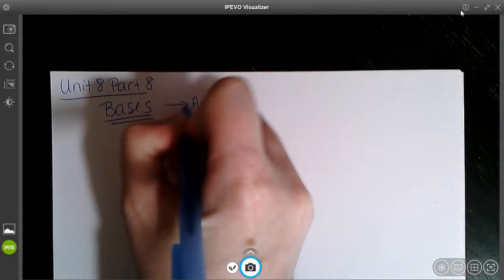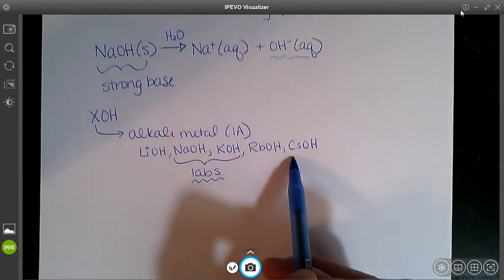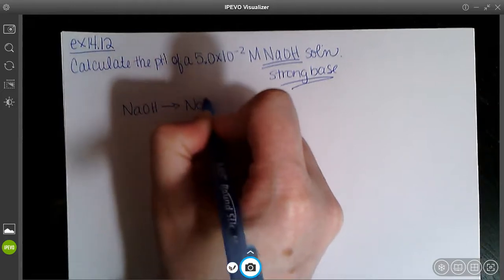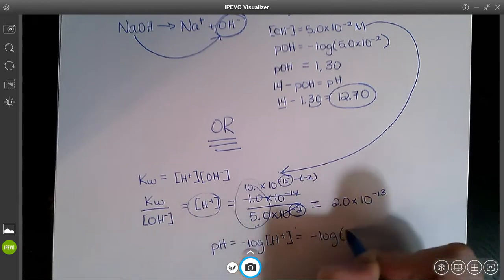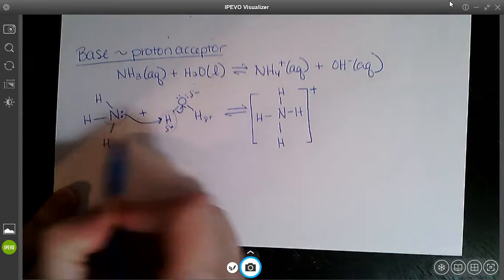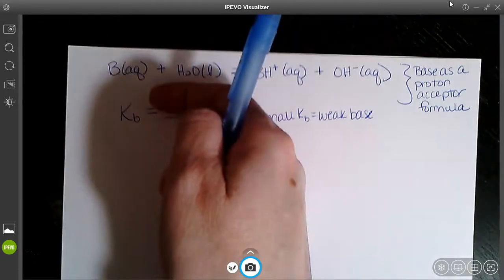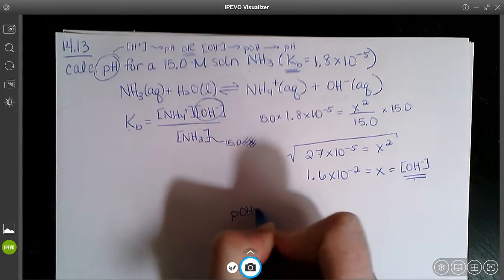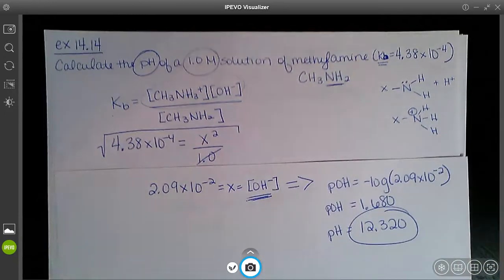AP 8 Notes Part 8- Based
How to calculate pH from concentration of base using pOH and Kb